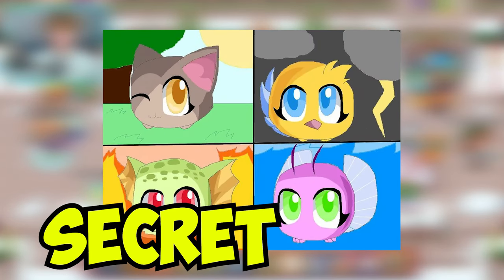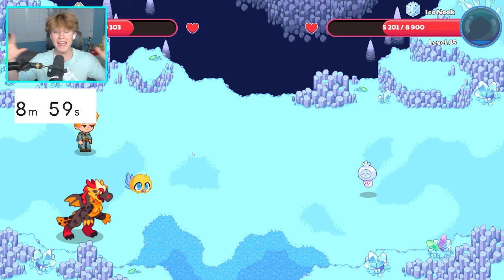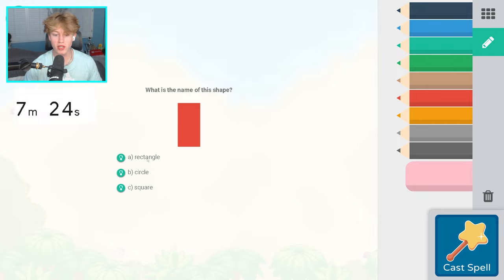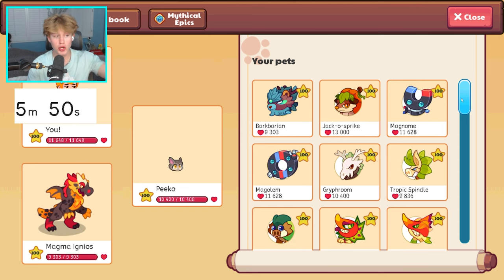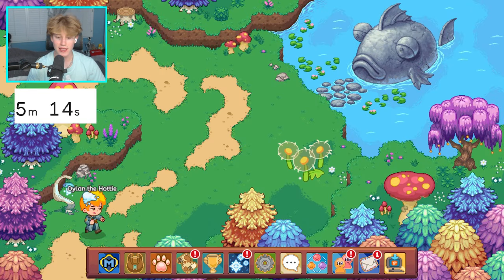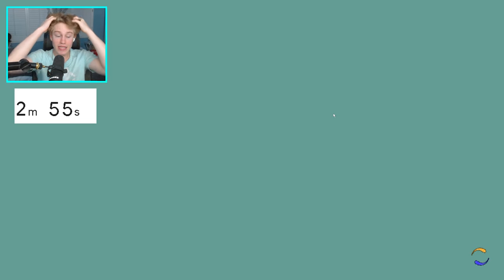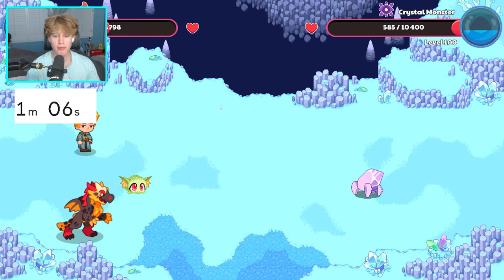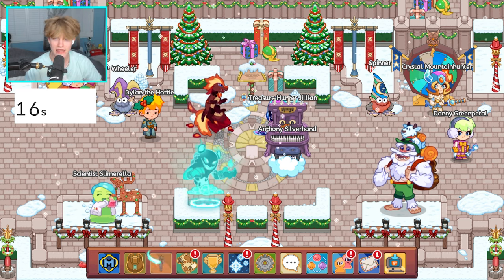Prodigy, But I Can Only Use SECRET Pets...